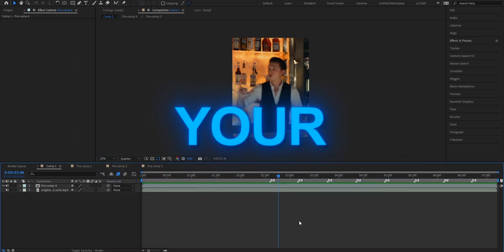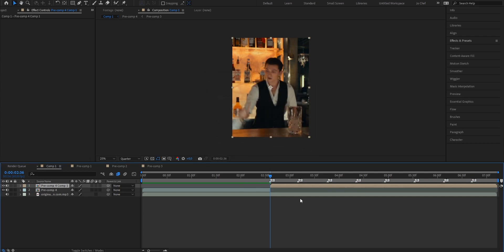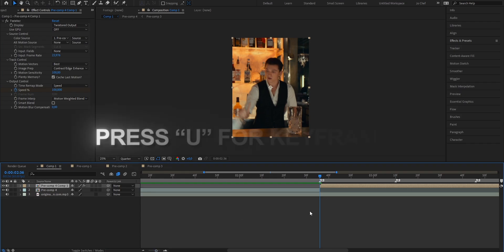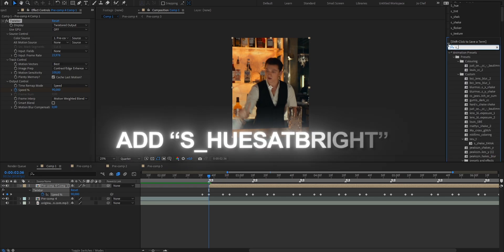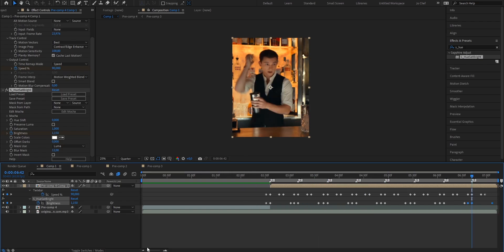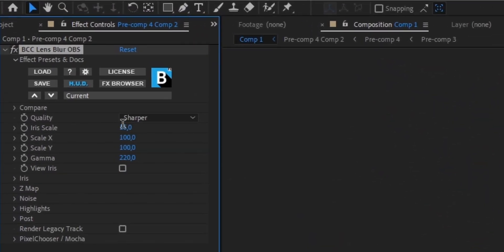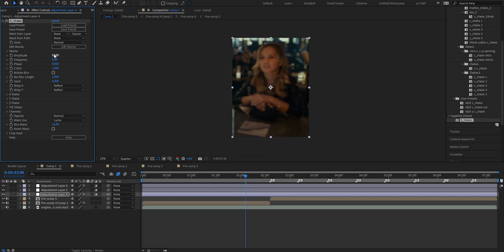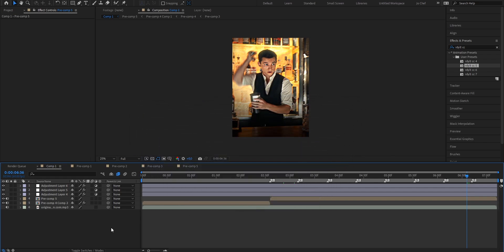Velocity Edit Tutorial I After Effect's Guide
How to make smooth TikTok Velocity edits in After Effects, TikTok Velocity Tutorial Beginner Guide.